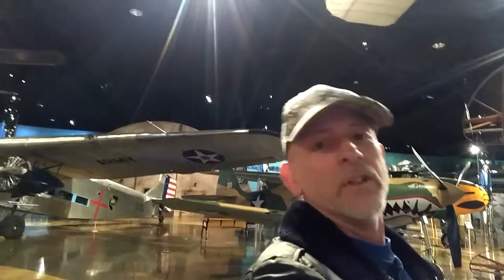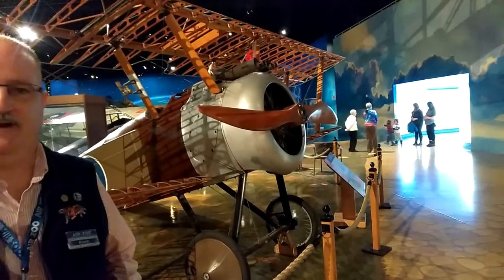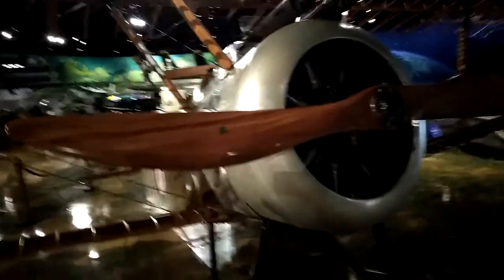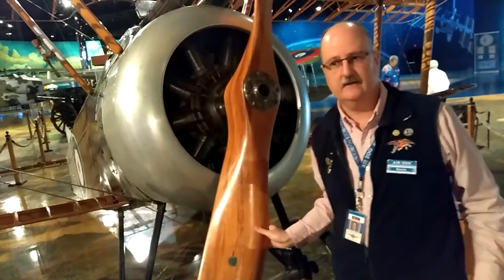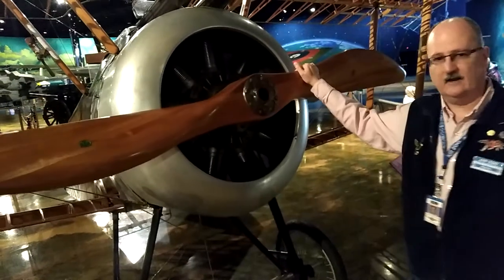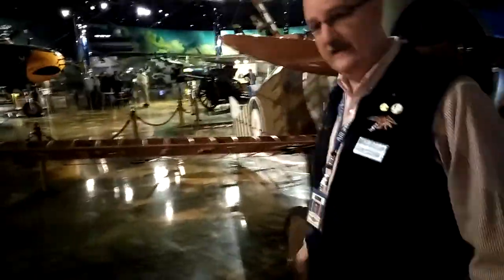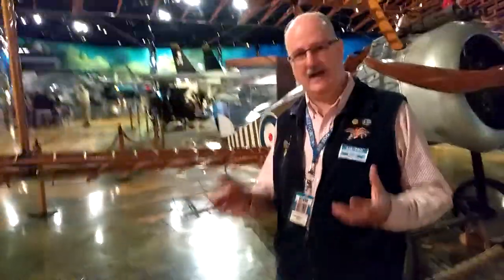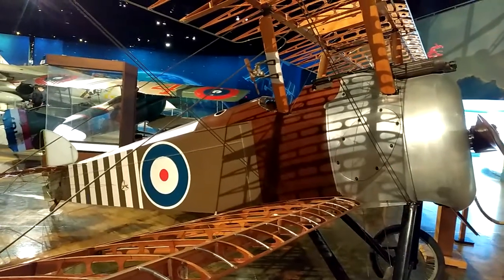Sopwith Camel at the Kalamazoo Air Museum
DIY Solar Furnace